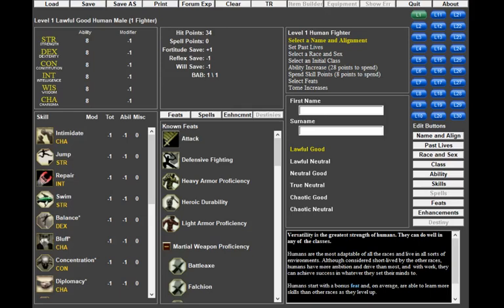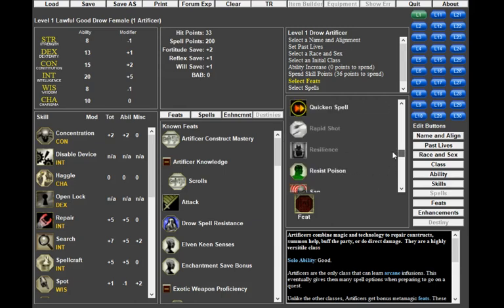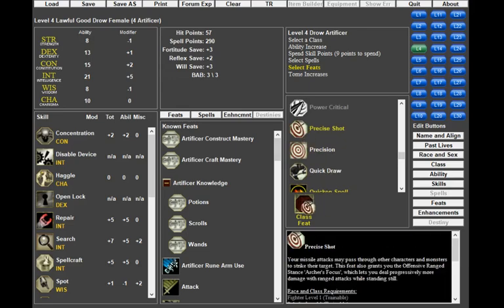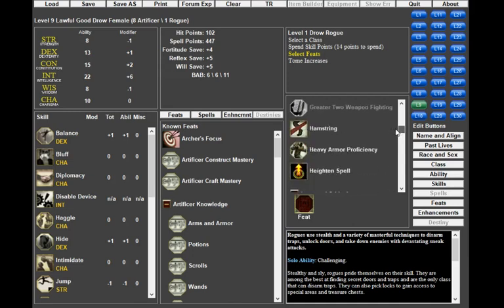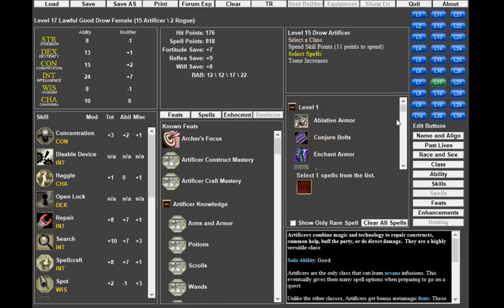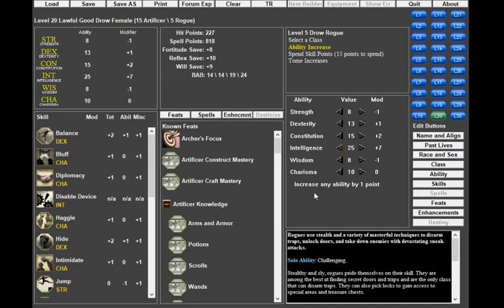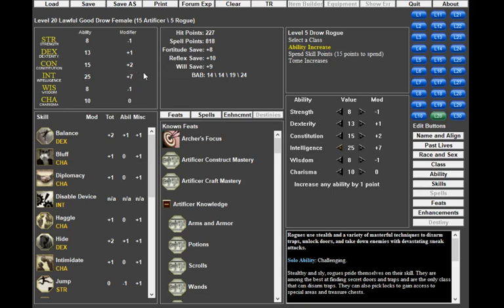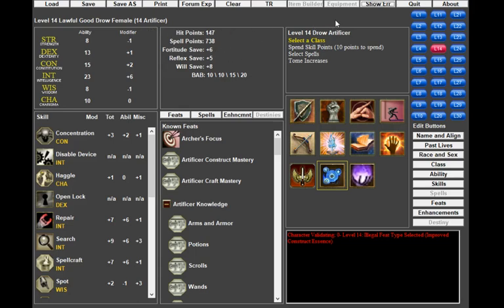Dungeons & Dragons Online Character Planner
A quick run through on using the DDO character planner - planning levels, building with regard to the enhancement tree, taking feats, and a few tips on best practices.